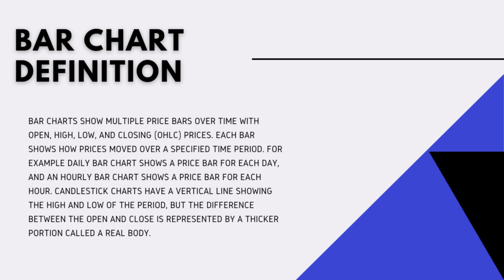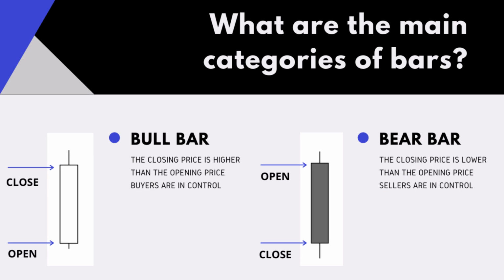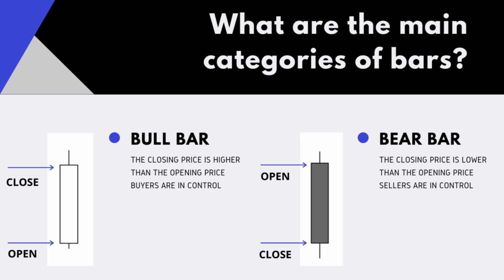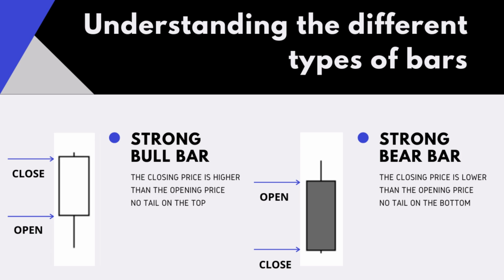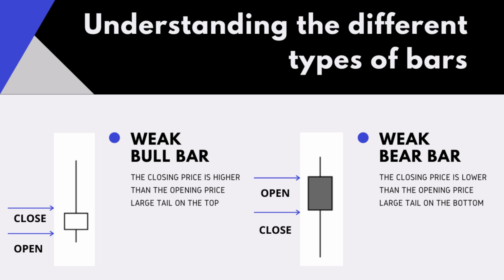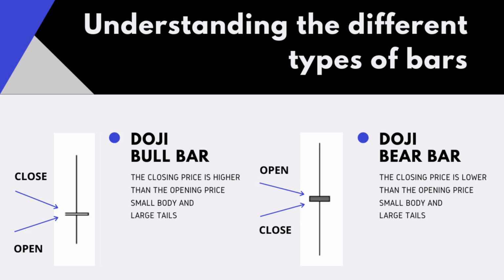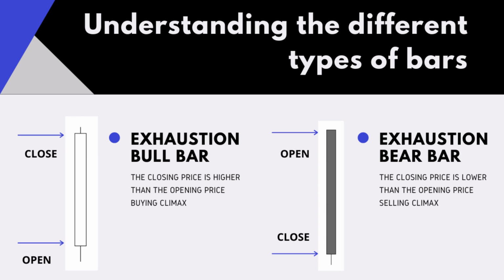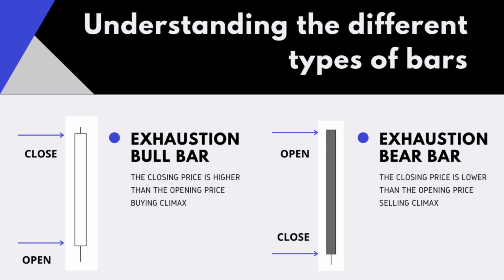Day Trading for Beginners (Bar Types)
Focus and Attention to Detail are the Keys to Success in Financial Markets.

In this short video Maciej from Taurus Trading is sharing basic informations regarding different bar categories as well as bar types. As a beginner in day trading you need to have solid knowlege about fundamentals of market structure. Most successful day traders are implementing price action techniques to stay consistent in this very unpredictable environment. It is very important to understand that you need to evaluate your knowlege of bar categories and bar types in context of a broader picture.